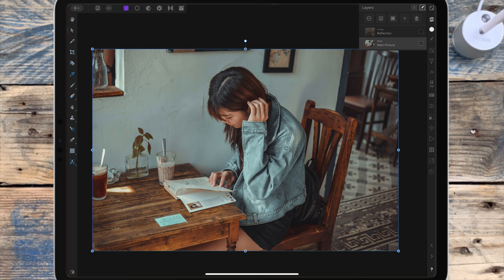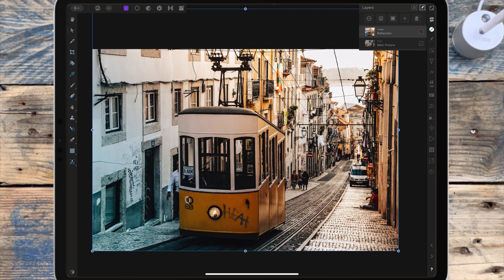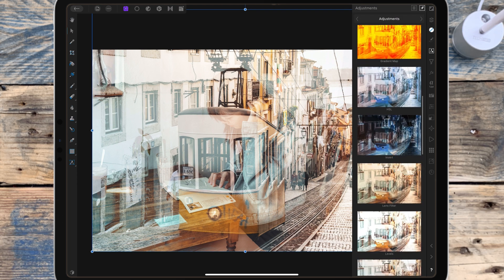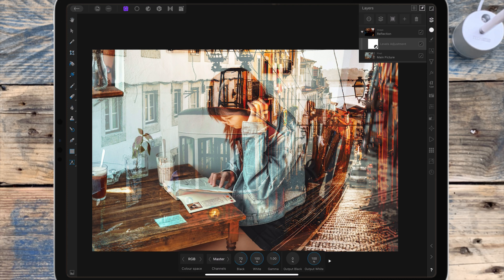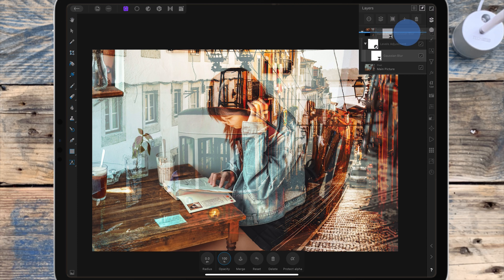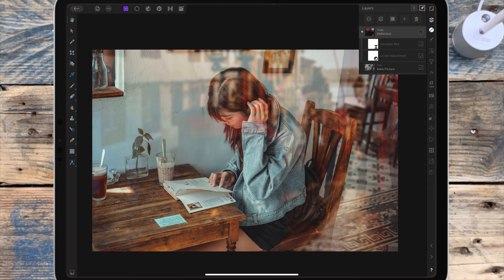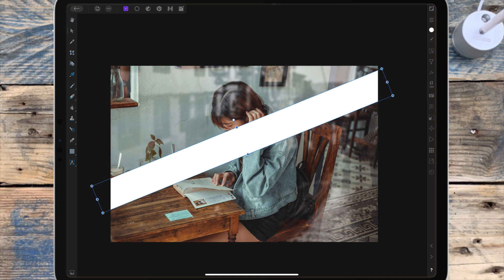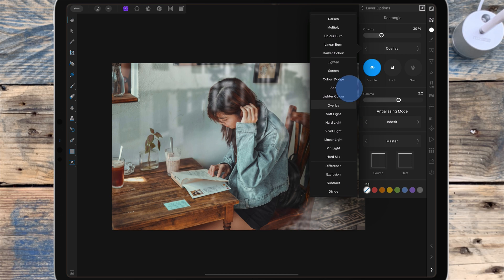Make a Realistic Window Reflection Effect - Affinity photo iPad tutorial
photo links:
Reflection

step by step instructions/ script

In this video i'll be showing you how to make a realistic window reflection

So there's 2 pictures I'll be using for this, and I'll leave the links for them in the description.

So the first picture I'll be using is this one, and you want to pick a picture where a window wouldn't look out of place, so in this it just looks like she's sat in a coffee shop
And this is the second picture I'll be using, and this will be the reflection. so for this you want to think about what would be on the other side of the window, so i've picked a street with a tram going past.

And in the layers studio, you want your reflection picture to be above / higher up the list of layers the main picture in the layers.

So i’ll need to change the blend mode of the reflection, so im clicking on that layer, and going to the three dots, then im clicking here to change the blend mode to ‘screen’

Then I'mi'm going to the ‘adjustment studio’ and I'm adding a ‘levels adjustment’ and I'mi'm dragging that levels adjustment onto the reflection. So when you drag it on top, you will see this blue line going across.  Then I'm draggingim dragging the black slider to the left to reduce the shadows, and I'mi'm doing this until I cani can see more of the main photo than I cani can of the reflection. So about 70 percent is good for this picture.

Next I need to blur the reflection a little bit because no reflection is that sharp. So i'm going to the filters studio, im clicking here, and i'm clicking on ‘blurs’ and im turning on add live filters. Then im scrolling down to ‘gaussian blur’ and right now, the blur is on top of the levels adjustment but i need it to be on topontop of the reflection picture. So I need to drag the blur and place it on top of the reflection instead. So again you'll see that blue line going across.  So it will be underneath and slightly to the right of the reflection picture.
And then I'm bringing the radius up to 6 pixels.

Next I want to change the opacity of the reflection, so I'm clicking these three dots and I'm bringing the opacity down to 75 percent.

There's one last thing i want to add and this is completely optional, so if you're happy with how your picture looks you don't need to do this. But I want to add a bit of a glare to the window. So I'm going to the rectangle tool. I'm changing the colour to white in the colour studio. And I'm dragging across the page to get a long and thin rectangle. Then using the move tool, i'm going to rotate it to go diagonally across the page. Then I'm adding a ‘gaussian blur’ to it. And I'm bringing the radius up high enough until there's no harsh lines anymore. Then I'm clicking on the rectangle in the layers studio and I'm bringing the opacity down quite low to 30% (with the blend  mode on ‘normal’)
Or you can change the blend mode to ‘soft light’ and you can bring the opacity back up again (to 100%)  for that one.